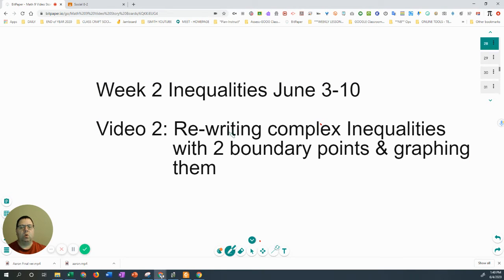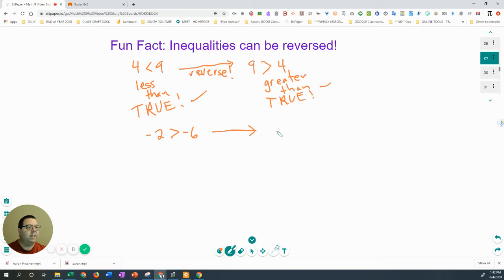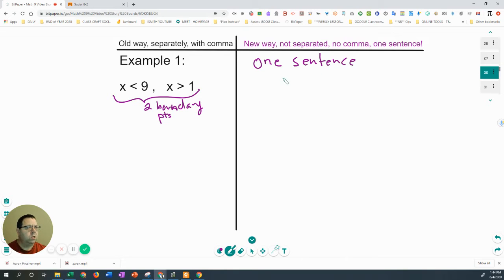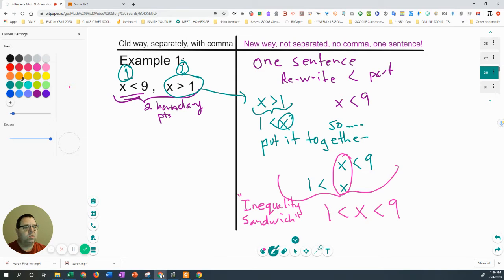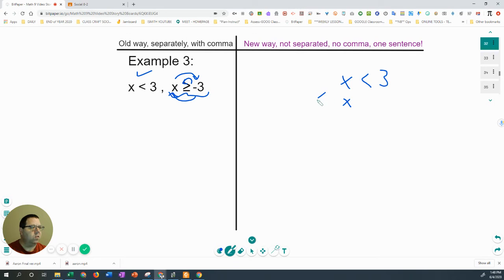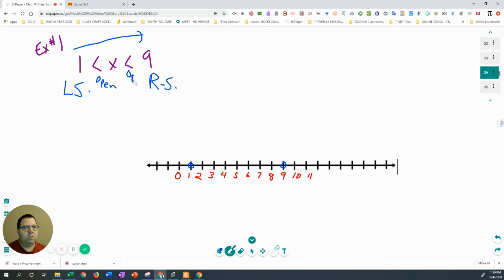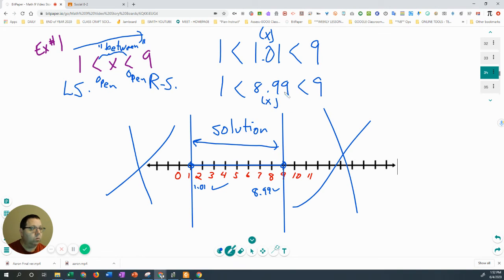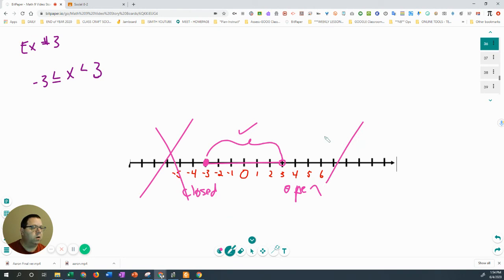Week 9 Video 2 Re writing Complex Inequalities with 2 Boundary Points & Graphing